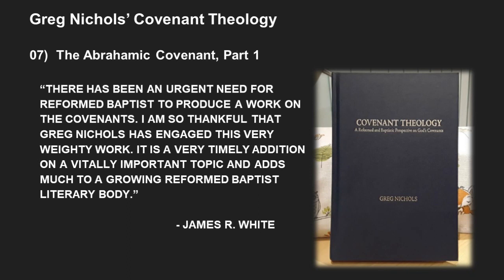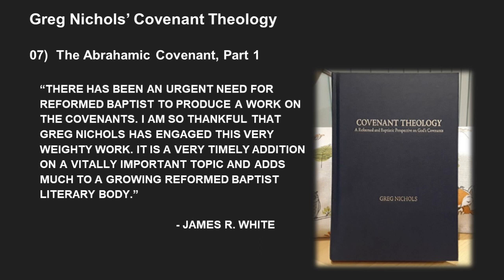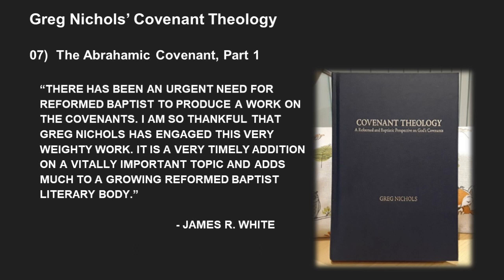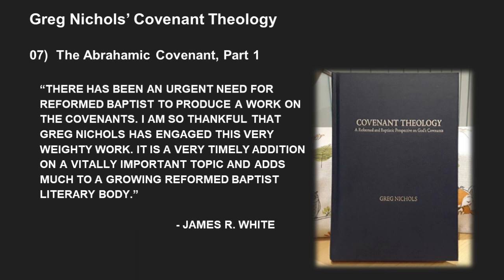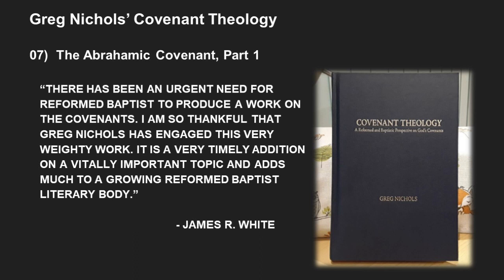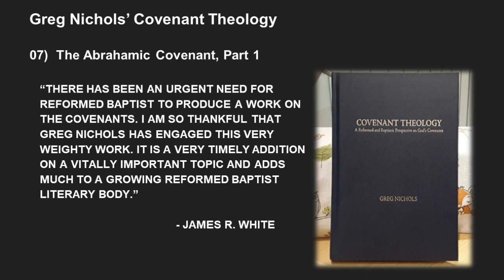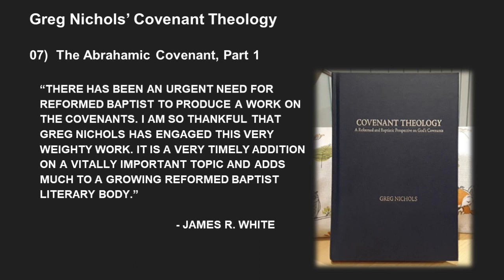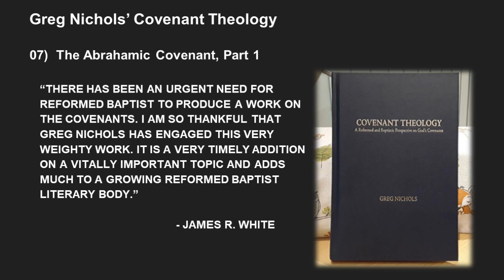Greg Nichols' Covenant Theology Lecture 7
The videos in this playlist is from two renditions on the topic - "an academy class and a Sunday School class. All of the academy audios were available – but as Pastor Nichols mentions – some of the material was truncated due to time constraints (the material not covered was presented to the students in written form). Not all of the Sunday School cassettes were available, but the ones that were are posted below for reference, and to hopefully fill-in some of the truncated materials from the academy class."

for making this publicly available.

By the way, I'm building a library of Pastoral Materials and want to make it organized.